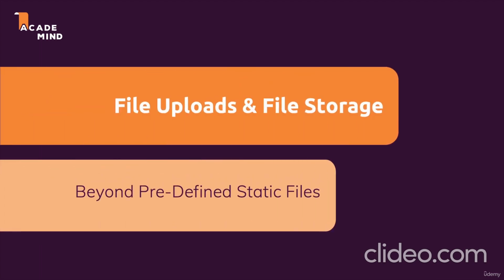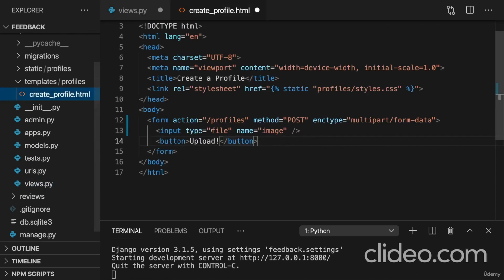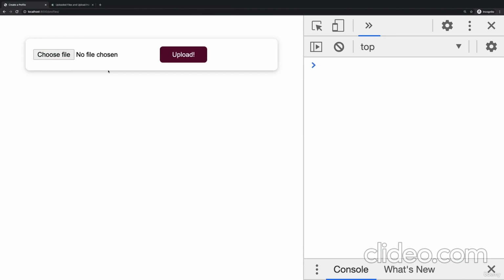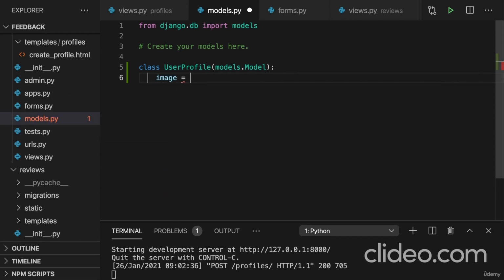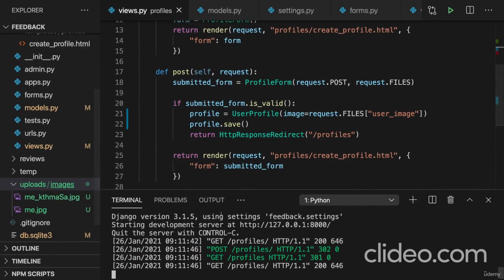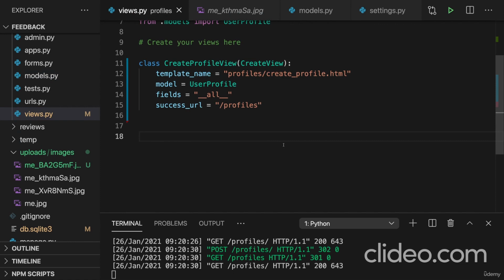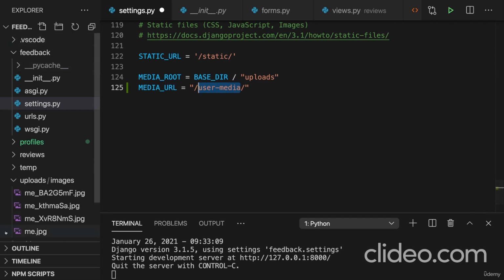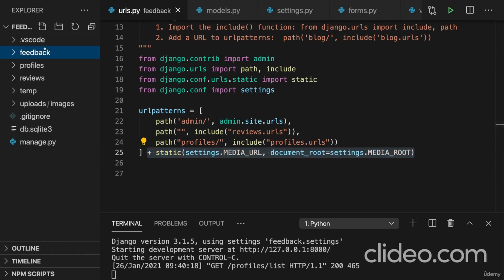File Uploads | Python Django - The Practical Guide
This course is about Django - the most popular Python web development framework out there!

Django covers all aspects of web development - from handling requests and responses, over rendering dynamic HTML pages with templates, all the way up to making database access and data management easy. It's all baked in and it's all covered in great detail in this course!

This course teaches Django from the ground up - you don't need to know anything about it to get started. Basic Python and web development knowledge is all you need.
Chapters:

00:00 Module Introduction
01:21 Starting Setup
02:46 Making the File Upload Work
10:16 Storing Uploaded Files Naive Approach
14:55 Adding a Form with a Filefield
19:33 Using Models for File Storage
28:17 Using an Imagefield
30:36 Using a CreateView
33:10 Working with the File Field
38:20 Serving Uploaded Files
45:10 Summary

For this section, the branches starting with "file-upload-..." hold the code snapshots for this course module.

We'll start at the absolute basics and understand how to create Django project, how to run them and how to add features - step by step.

In detail, this course covers:

• Installing Django
• Creating and understanding Django projects
• Understanding URLs, views, requests and responses
• Working with templates and static files like CSS and images
• Working with data and models
• Connecting data with relationships (one-to-many, one-to-one, many-to many)
• Querying data with Django's powerful model solution
• Adding administration panels to your projects
• Handling user input with forms - manually and with Django's built-in form support
• Advanced features like class-based views (and when to use them)
• Dealing with file uploads and how to serve uploaded files
• In-depth deployment instructions and examples
• Different ways of deploying and serving static files and user uploads
Who this course is for:
• Python developers who want to take the next step and dive into web development with Python
• JavaScript developers who want to explore Python for web development
• Everyone interested in learning how to build websites with Python
Course Credits: Created by Academind by Maximilian Schwarzmüller, Maximilian Schwarzmüller